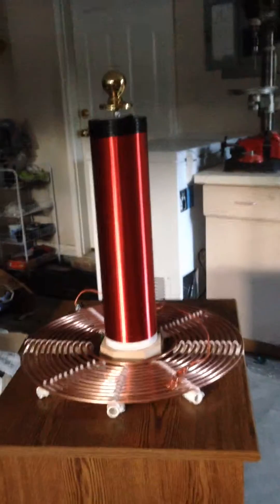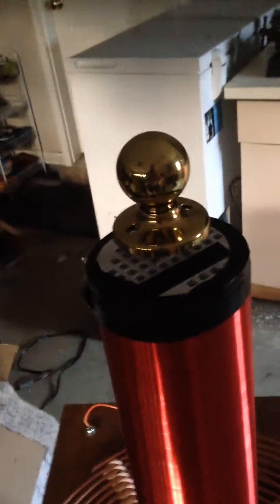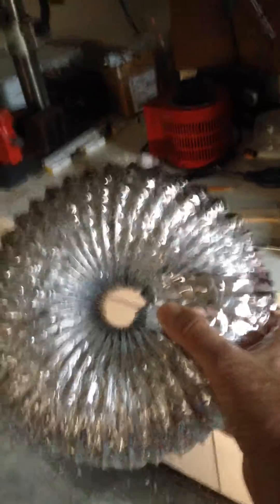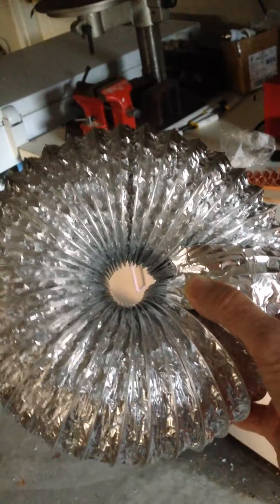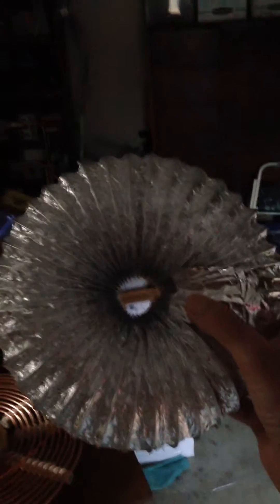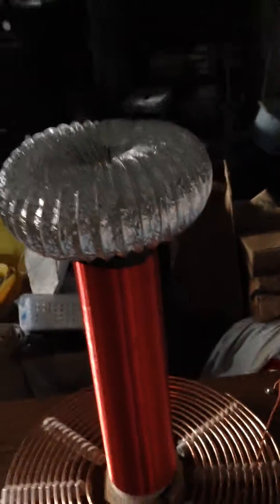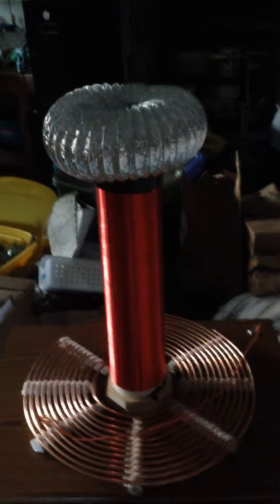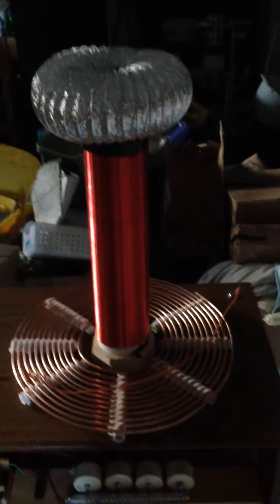Effects of changing top capacitance on a Tesla Coil.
ZVS Flyback Tesla Coil needed extra capacitance on top load of secondary to prevent breakout at the top of the coil.